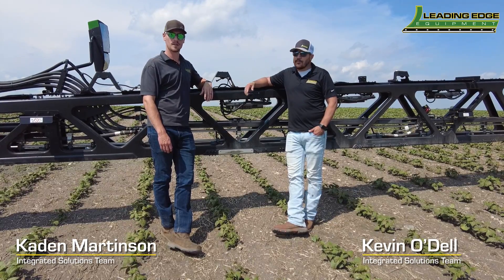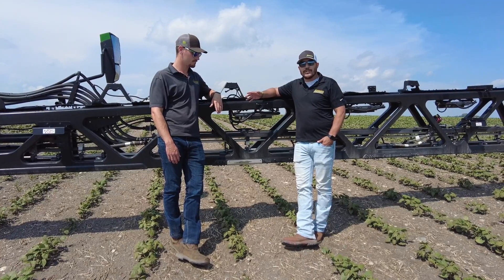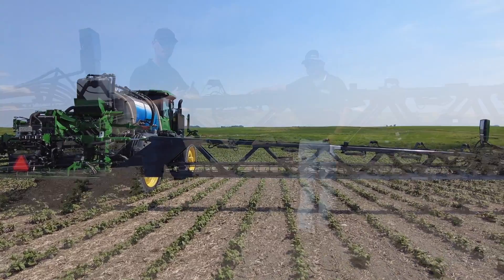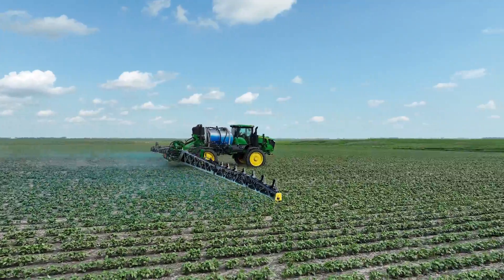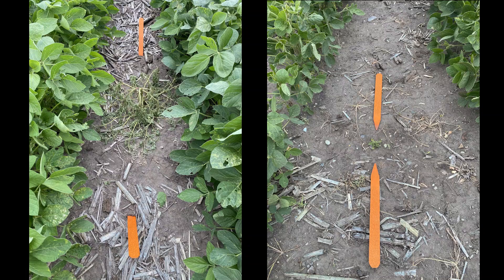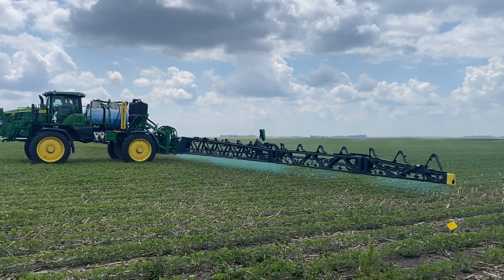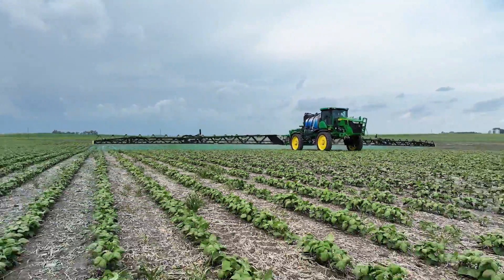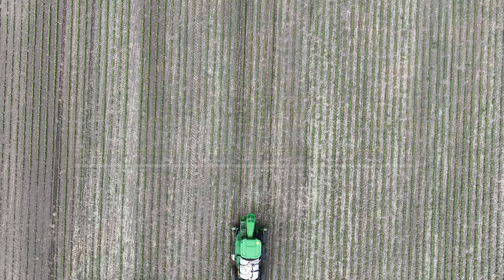John Deere See & Spray Ultimate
The Leading Edge Equipment team took a John Deere See & Spray Ultimate sprayer into several customer fields to demonstrate this exciting new technology.

See & Spray Ultimate is the future of weed management, using advanced cameras and machine learning to target and selectively spray only the weeds. That means less chemical applied and more savings for your operation.

Hear more from Kaden Martinson and Kevin O’Dell on how the See & Spray Ultimate 412R sprayer performed in the field.